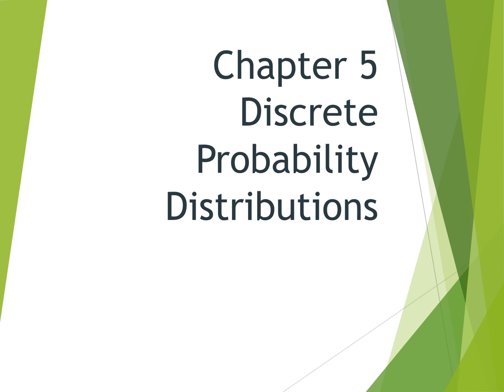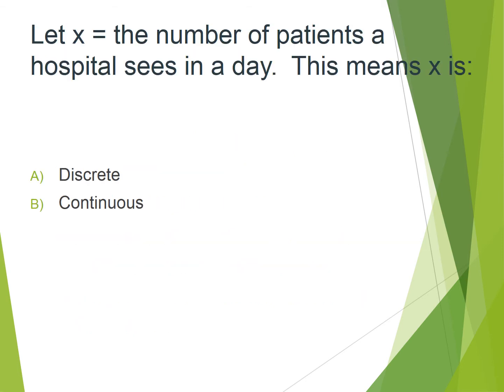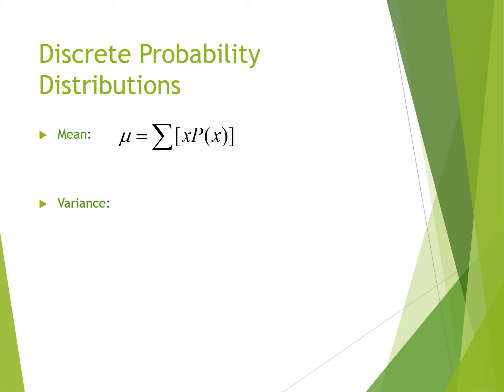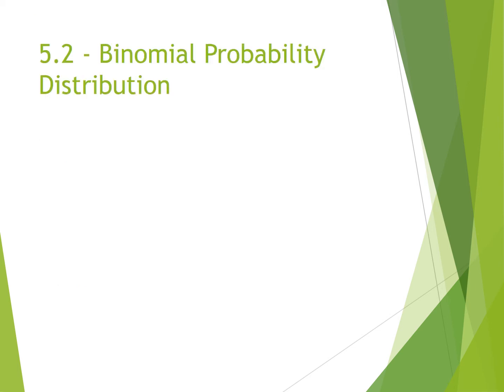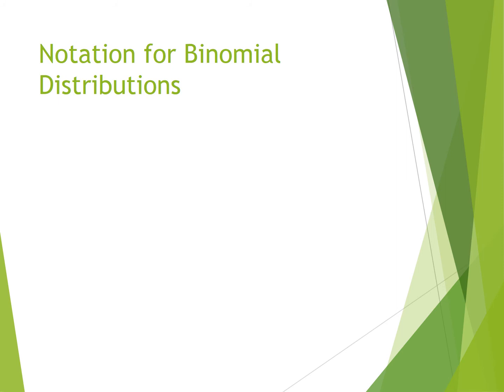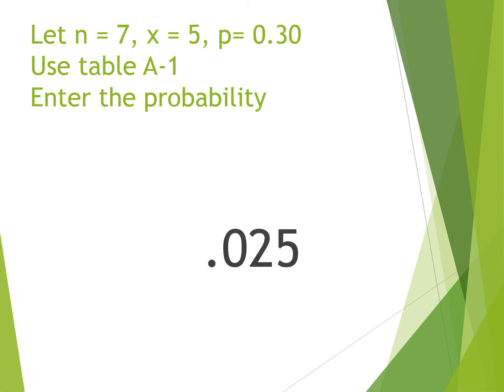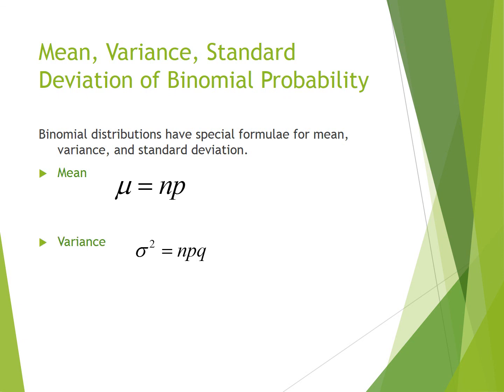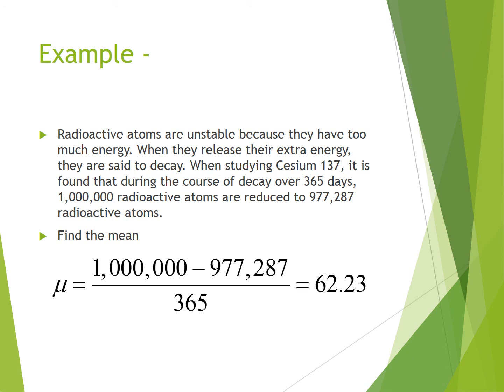triola ch 5 ed2